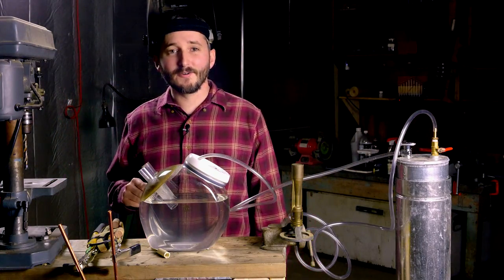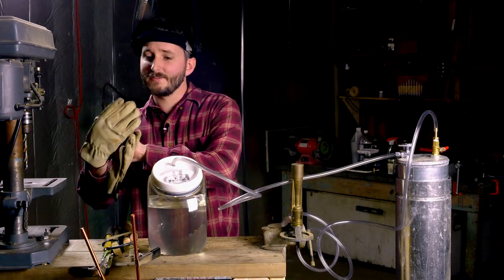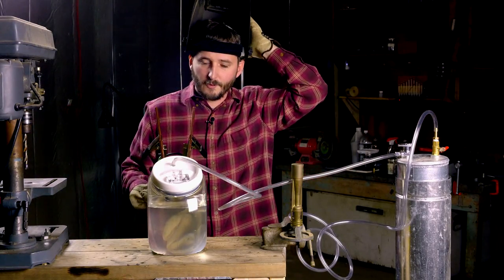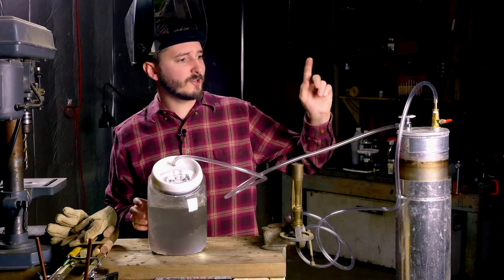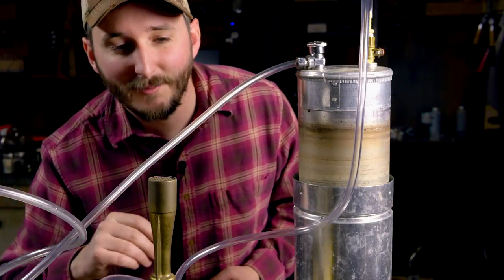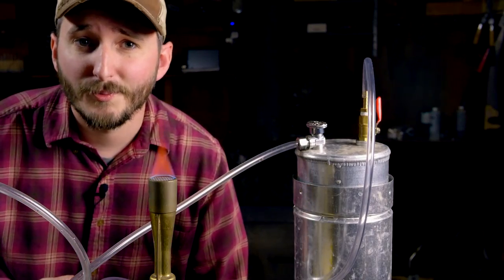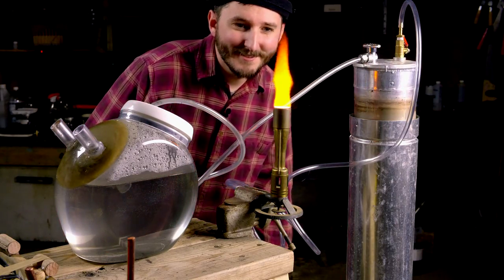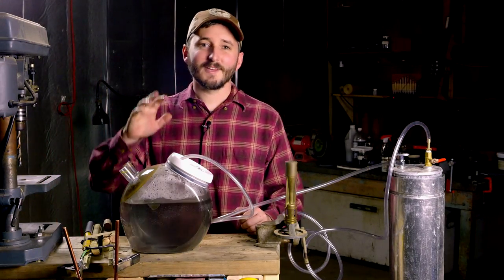Plasma Generated Water Gas (Electrically Produced Fuel That Is Not HHO)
In this video I use a carbon arc torch to rapidly produce a flamable gas from water that is not Oxy/Hydrogen. The patent this process comes from can be found
(Thank you Riley Courtier for sending this idea my way!)

-Ben